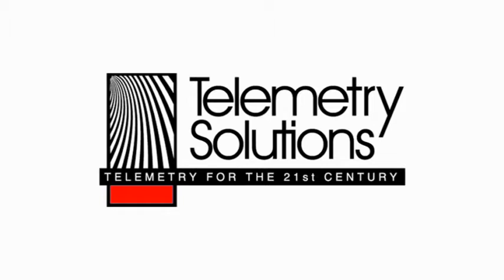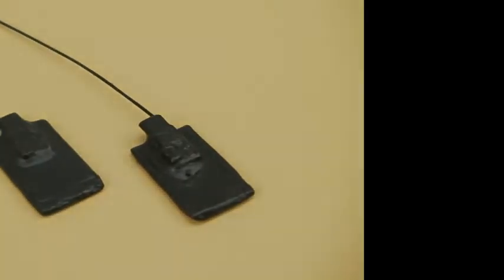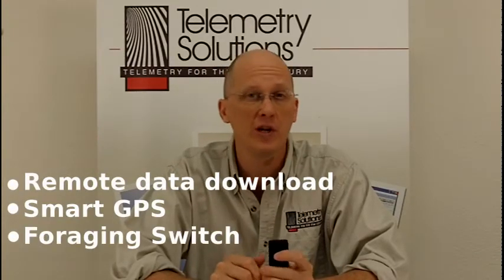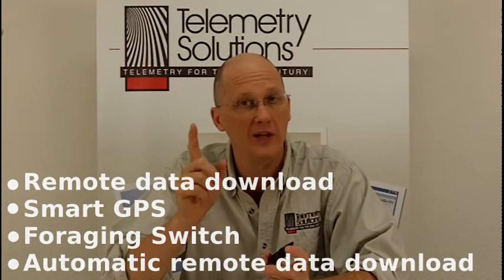Seabird GPS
Starting at 2 grams we offer a myriad of seabird GPS tracking choices that include intensive GPS positioning, custom low profile design, light weight, automatic and remote GPS data download. Our ordering process is honed to eliminate complication and ensure that your waterproof, aerodynamic and hydrodynamic seabird GPS data loggers will be designed for you with the features you need. For more information about this product, please visit our